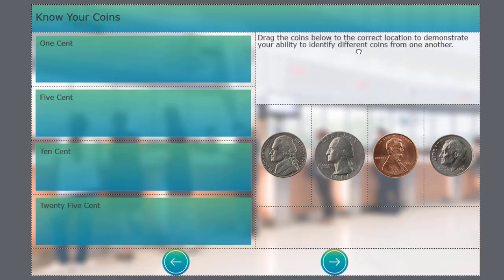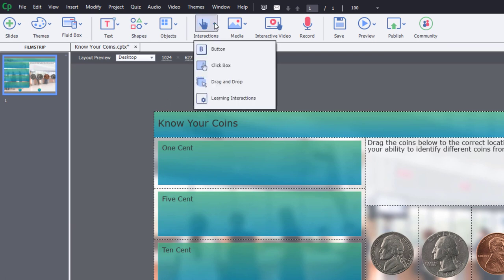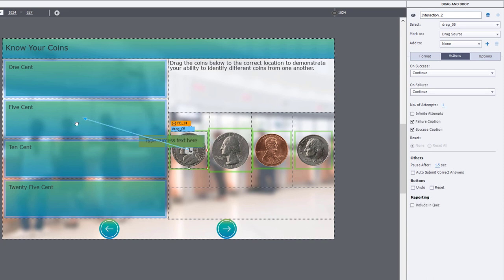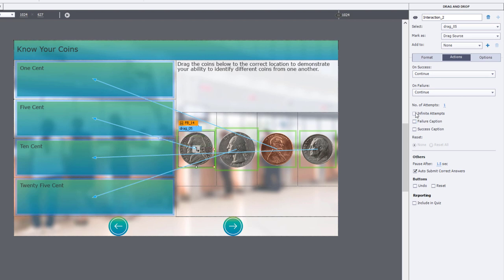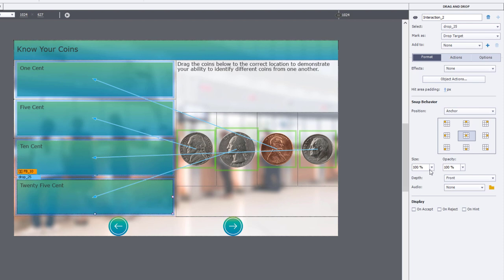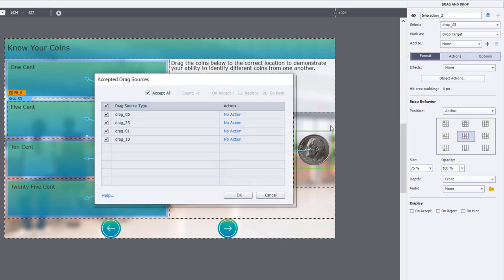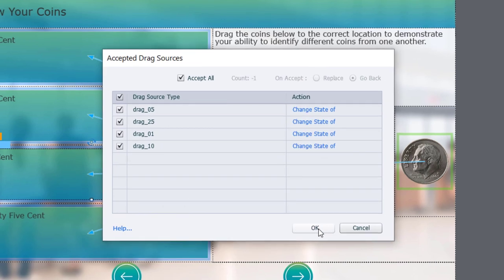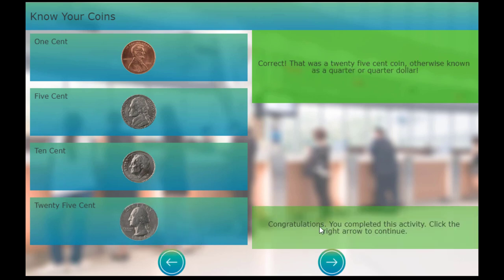Drag and Drop with Unique Feedback in Your Adobe Captivate Classic eLearning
If you've built a few drag and drops with immediate captions you know that by default you don't get unique or specific feedback when items have been dragged to a drop target. In this video tutorial, I'll show you a method to provide unique or specific feedback for each drag and drop for both correct and incorrect captions.